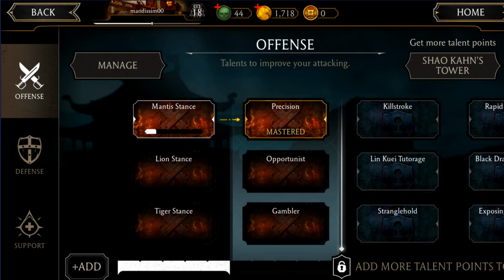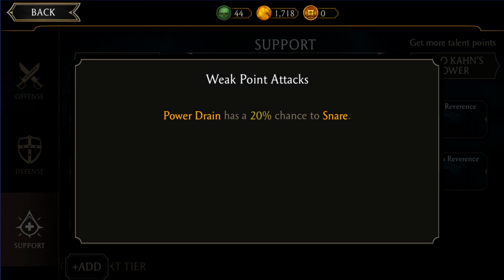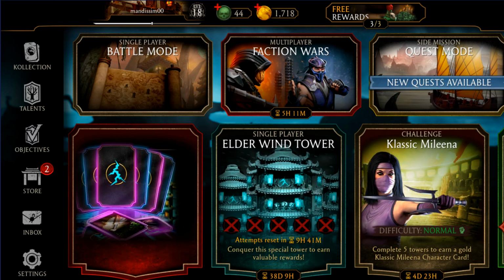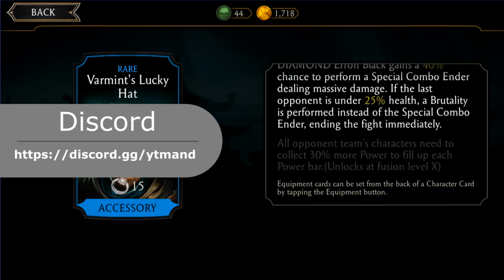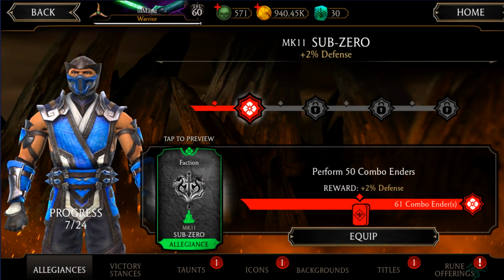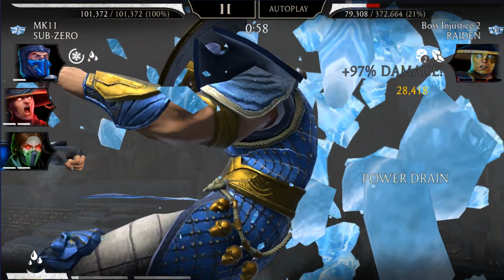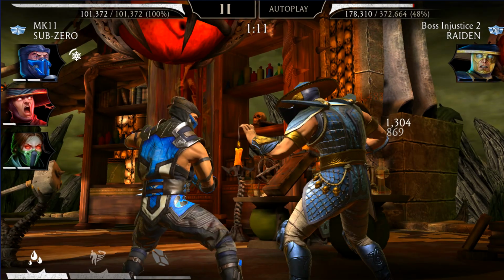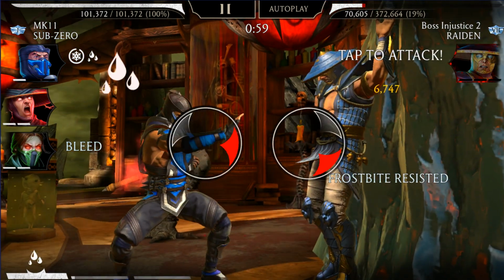Stun Loop with MK11 Sub-Zero! The guide! MK Mobile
Let's find the answer of the question how to stun loop with MK11 Sub-Zero